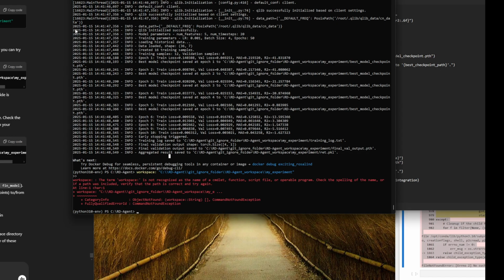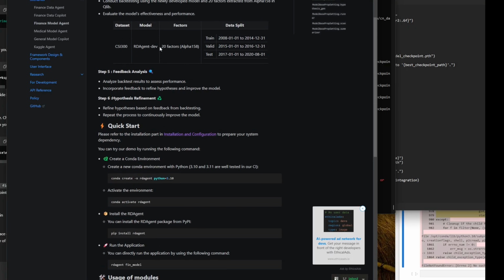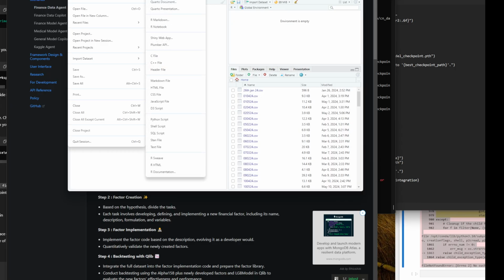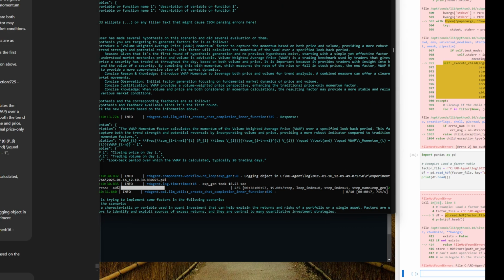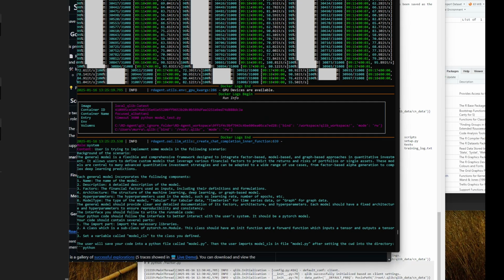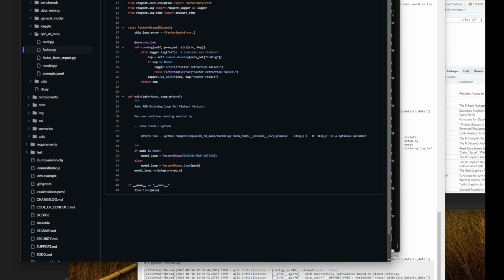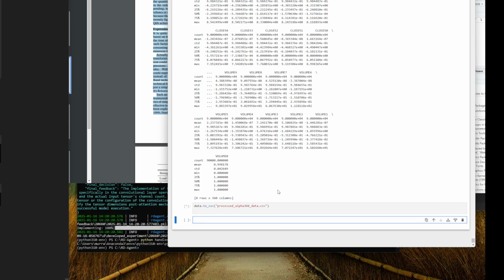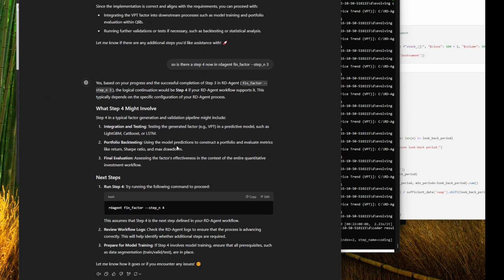RD-Agent, Qlib Journey continued 6